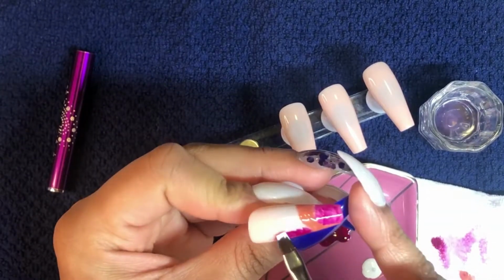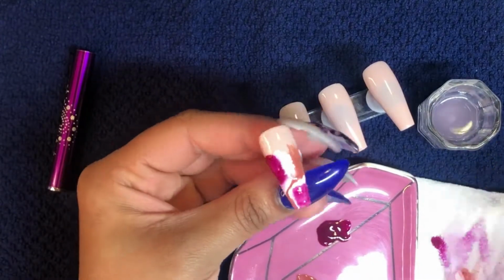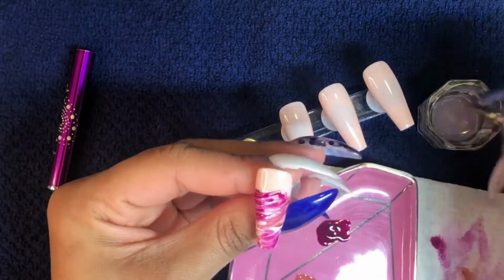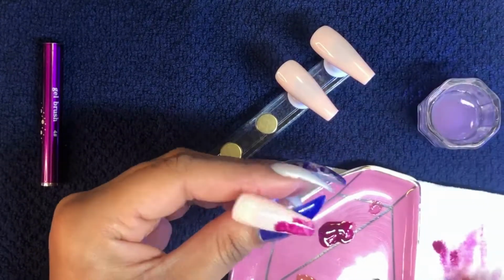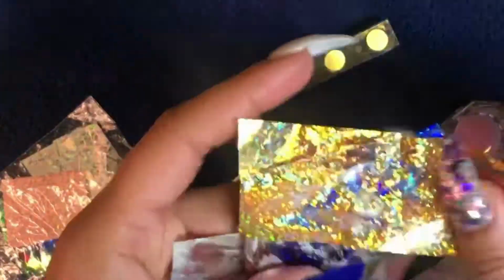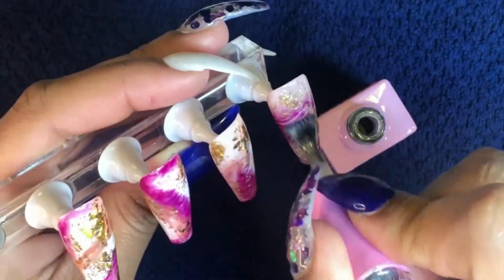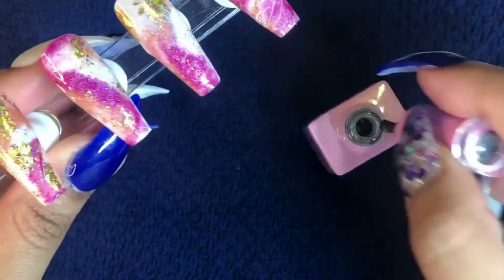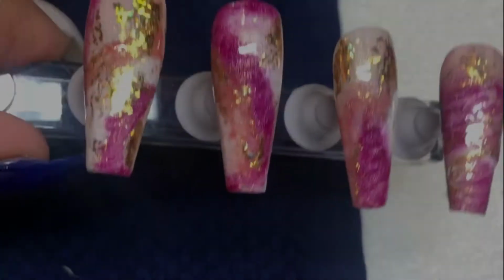Transfer Foil & Marble Nail Art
ELITE 99 GEL POLISH